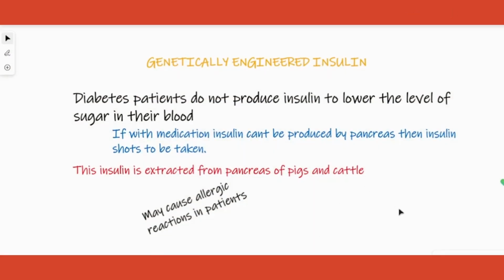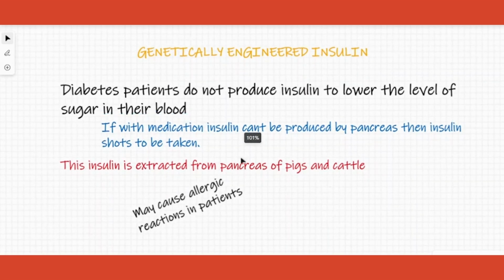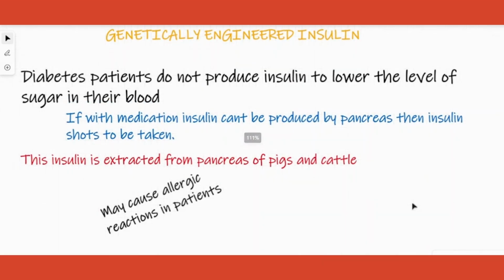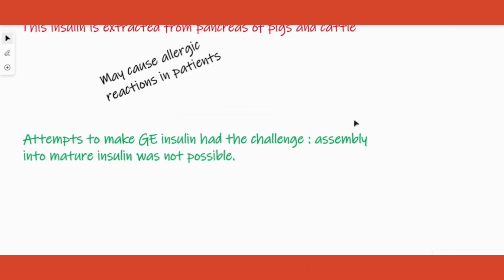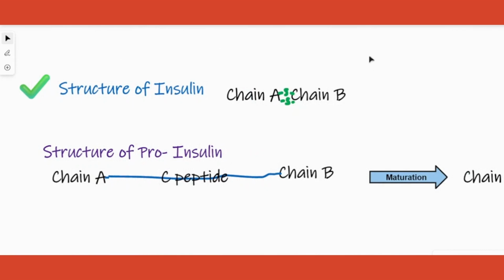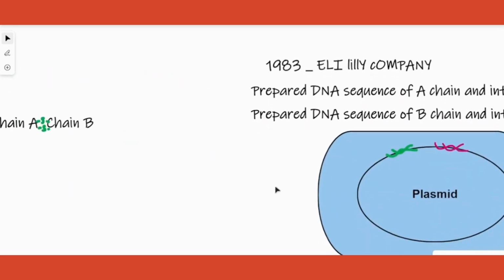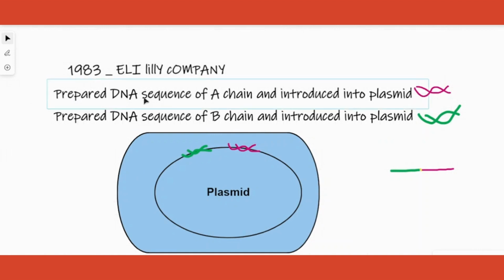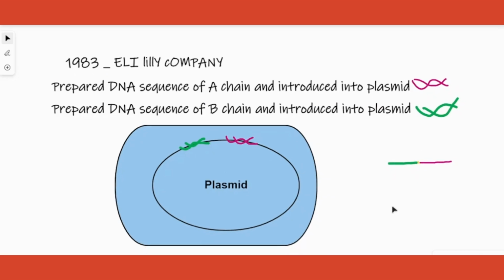GENETICALLY ENGINEERED INSULIN||CBSE||Class 12||CHAPTER12||previous year board questions ||IN 3 MINS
GENETICALLY ENGINEERED INSULIN || GE INSULIN || PROINSULIN || CBSE || Class 12 || CHAPTER 12 || BIOTECHNOLOGY AND ITS APPLICATION || PREVIOUS YEAR BOARD QUESTIONS